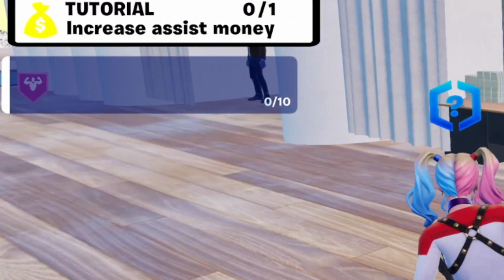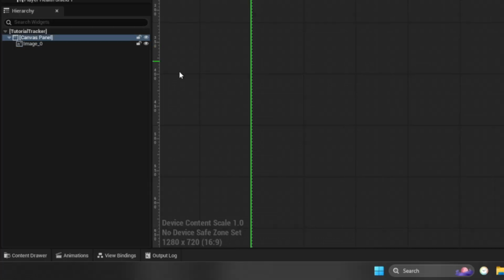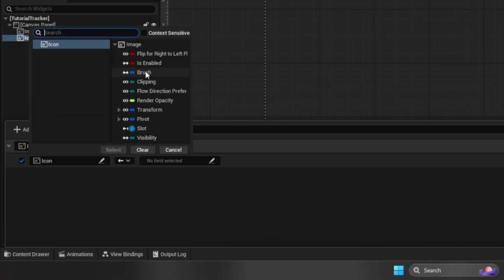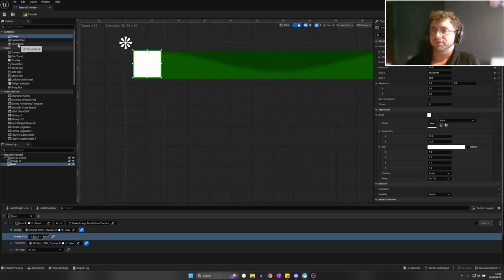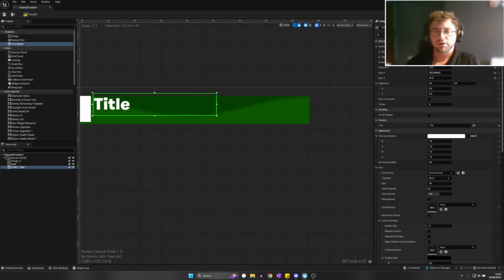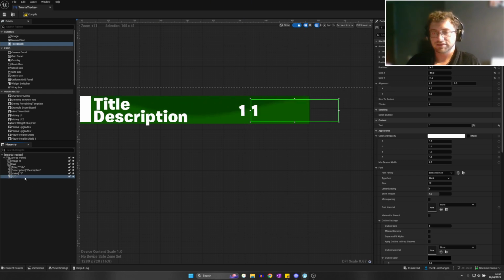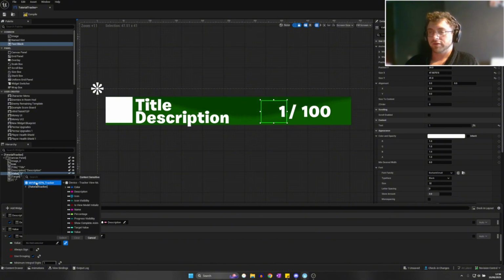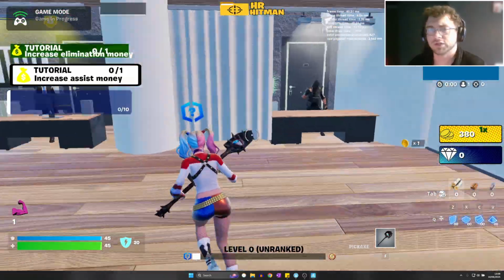How To Make a Custom Tracker UI in UEFN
📍 How to Make a Custom Tracker UI in UEFN | Fortnite Creative Tutorial 🎮

Learn how to create a custom tracker UI in Unreal Editor for Fortnite (UEFN) using Verse and UI widgets! This tutorial walks you through building an on-screen tracker to display progress, objectives, scores, or collectibles — perfect for custom Fortnite maps and game modes.

✅ Ideal for creators building quests, challenges, or survival games
✅ Easy to follow — no prior coding experience needed
✅ Uses Verse scripting + UEFN’s UI system

🔧 In This Video:

Setting up a tracker system using Verse

Creating a custom UI widget to show tracker data

Updating the tracker in real time during gameplay

Styling and positioning your tracker for clarity and polish

🎯 Whether you're making a collectible tracker, score counter, or mission progress bar, this tutorial gives you all the tools to make it work!

00:00 Intro
00:10 Creating a User Interface
00:32 Setting up the User Interface
00:52 Choosing a background
01:10 Setting the tracker view model
01:26 Adding the trackers icon
01:49 Adding the icons view bindings
03:20 Adding tracker title text
03:35 Adding tracker title binding
04:14 Adding description text
04:25 Adding description bindings
04:40 Adding Value + Target (Numbers) Text
06:05 Adding Value + Target (Numbers) Binding
07:10 You need to select the widget inside of your Tracker Device (then after press push changes)
07:42 Subscribe, Use code gismo and watch another video